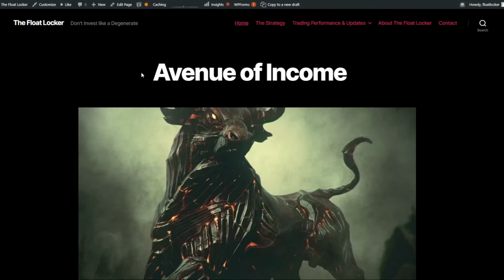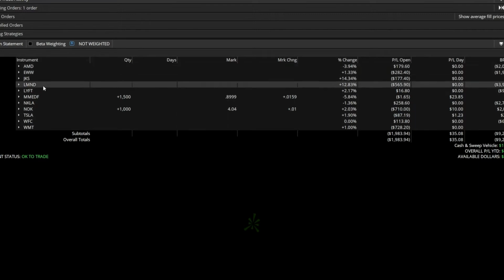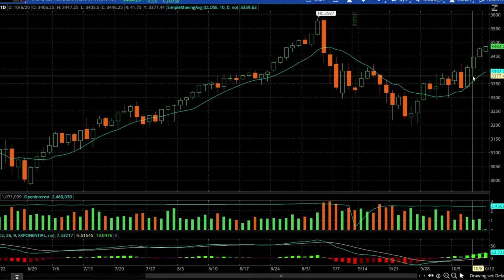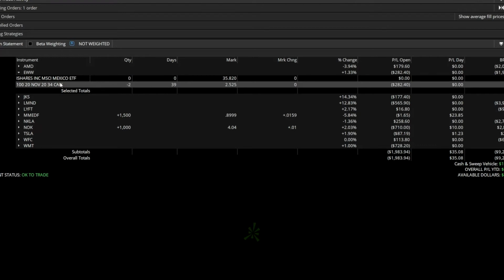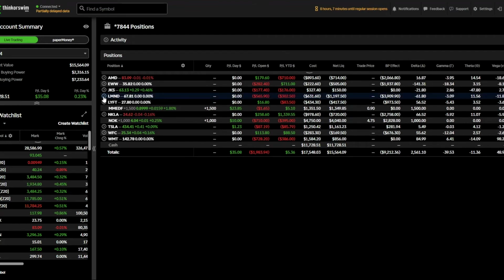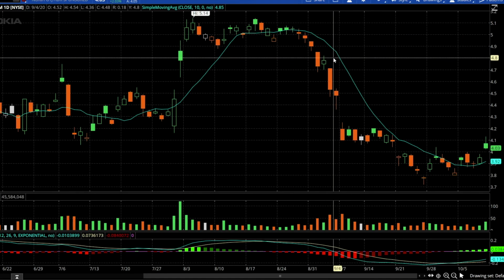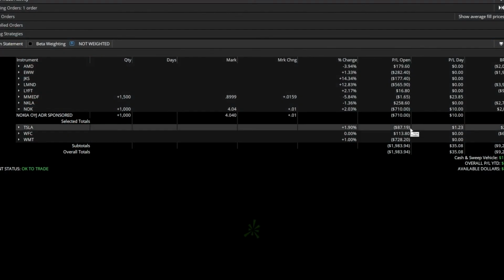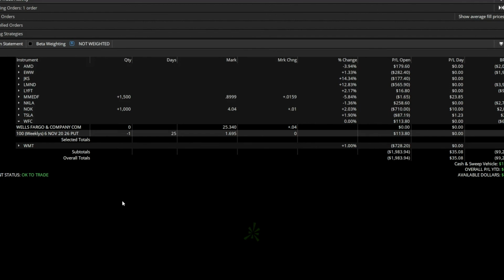Options Portfolio Update! Profit Over 51% Since June!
🏠Videos On Market Theory And Proven Results (very good once you learn options)

In this video I speak about my Options Trading Portfolio and how I have profited over 50% since June 2020! I go over my positions, thoughts on those options positions, and the game plan in the stock market moving forward. Trading options doesn't have to be risky. If you're persistent, stick to your options strategy, collect premium, and keep your options positions small in the stock market, you'll have a smoother equity curve on the incline!